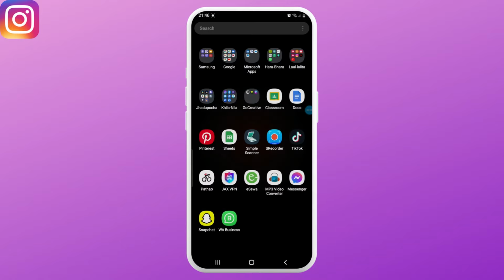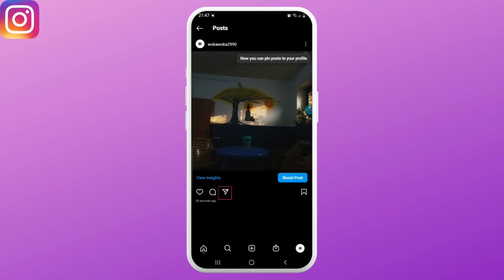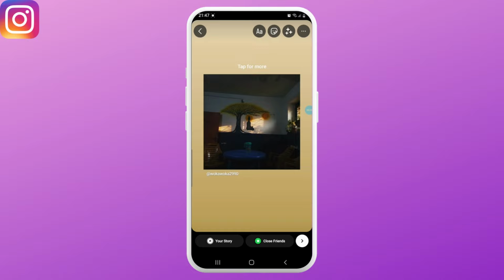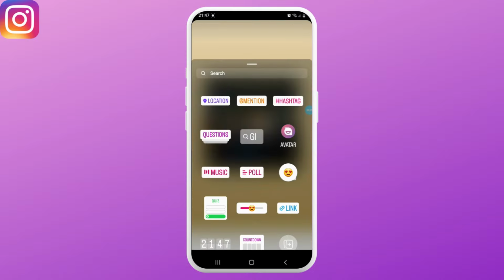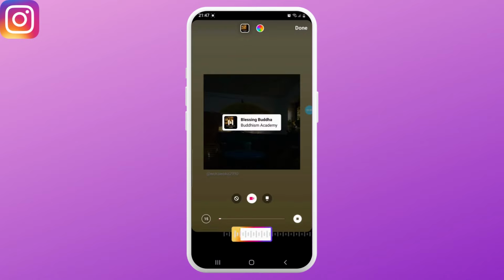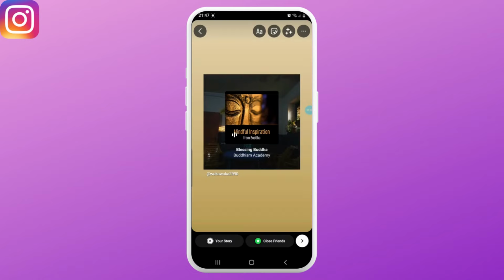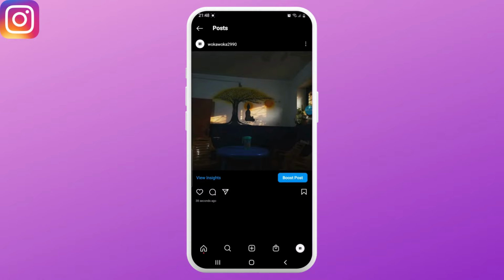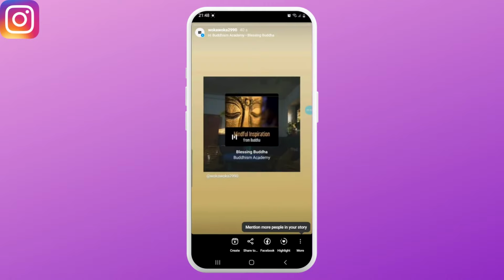How To Add Song To Instagram Post After Posting It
How To Add Song To Instagram Post After Posting It 2025

If you've recently posted a video or photo on Instagram, and have realized that it could benefit from some background music, you can still add a song to it after it has been published. In this video, we'll show you How To Add Song To Instagram Post After Posting It.

We'll cover the steps you need to take to access your published post and then dive into the process of adding the music. We'll take you through the different options you have for adding music, including using Instagram's music library, which has a wide range of popular songs and tracks to choose from, as well as choosing a song from your personal music collection.

We'll also share some tips and tricks for finding the perfect song to match your post, such as selecting a song that enhances the theme, mood, and tone of your post.

By the end of this video, you'll be able to Add Song To Instagram Post After Posting It.

Timestamps:
00:05 How To Add Song To Instagram Post After Posting It
00:30 Open Your Instagram App
00:35 Add Song To Instagram Post After Posting It